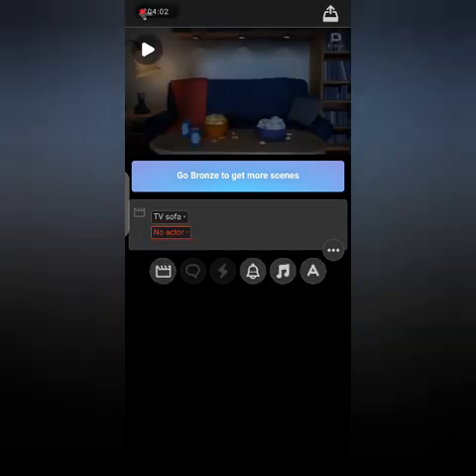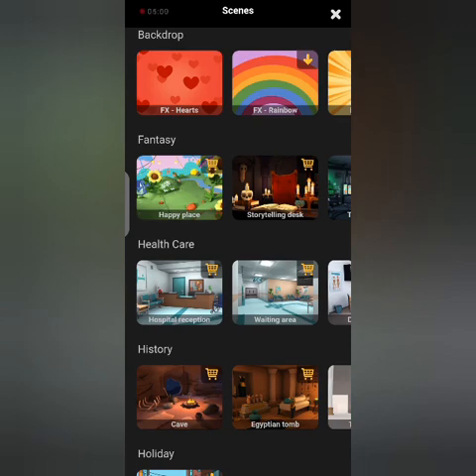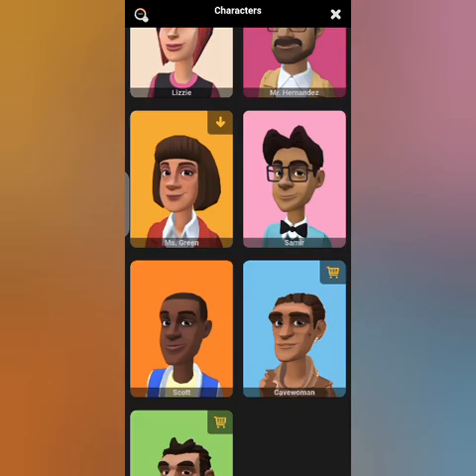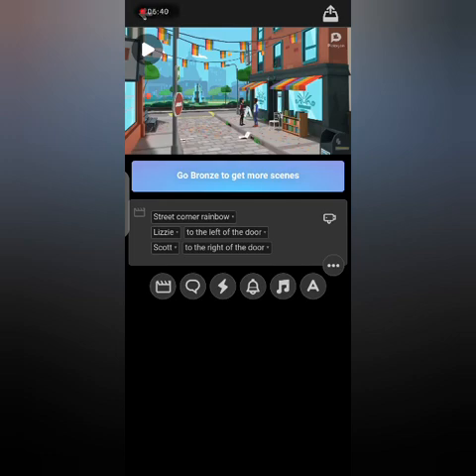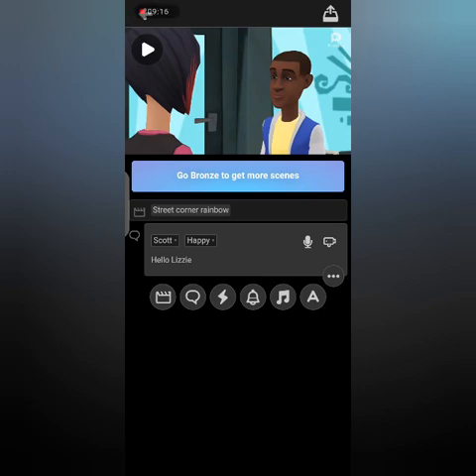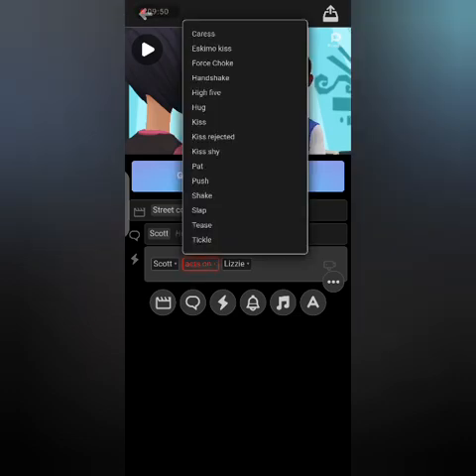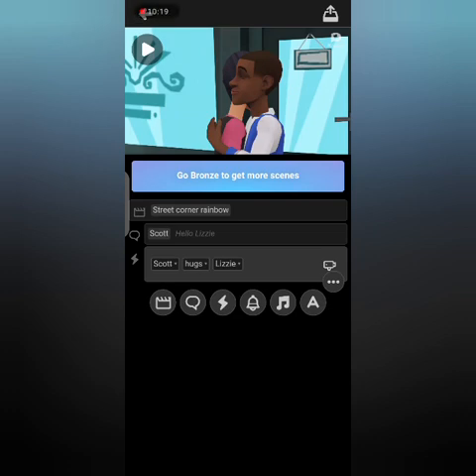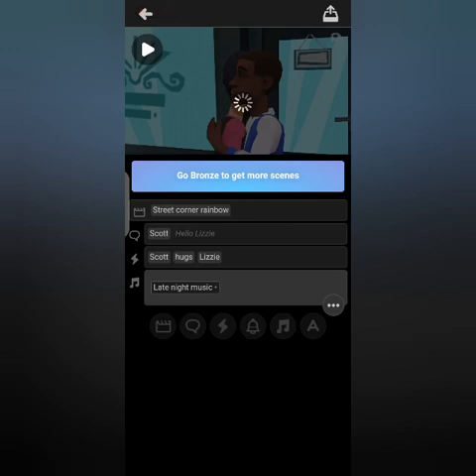How to Go around plotagon To Make 3D animated Video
This is a step by step instructions to use Plotagon story